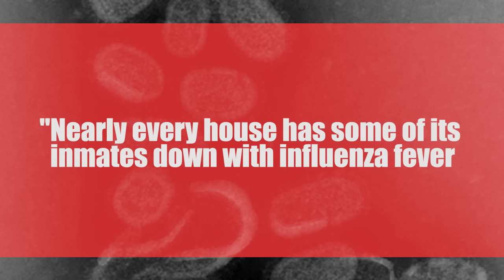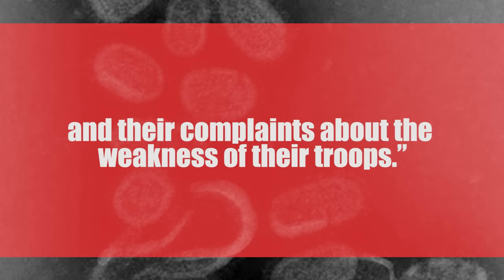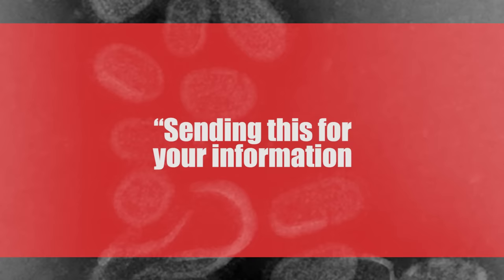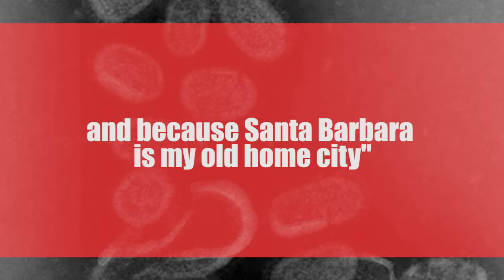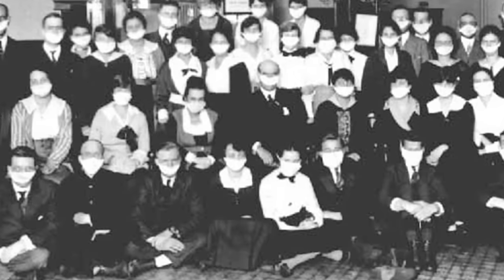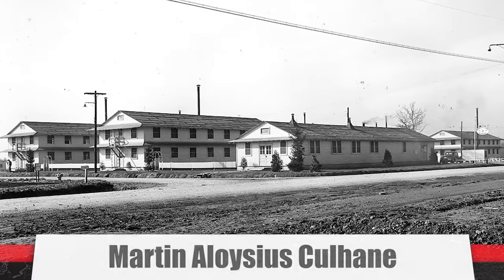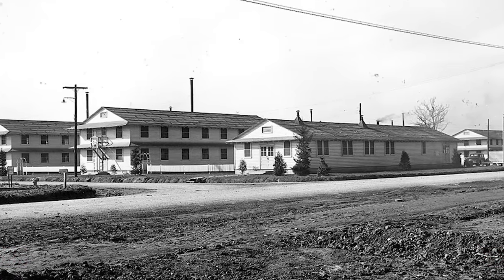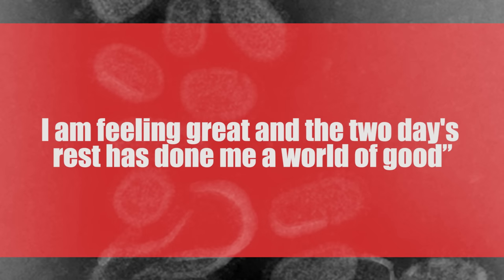The Spanish Flu: The Greatest Pandemic of the 20th Century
Credits:
Host - Simon Whistler
Author - Arnaldo Teodorani
Producer - Jennifer Da Silva
Executive Producer - Shell Harris